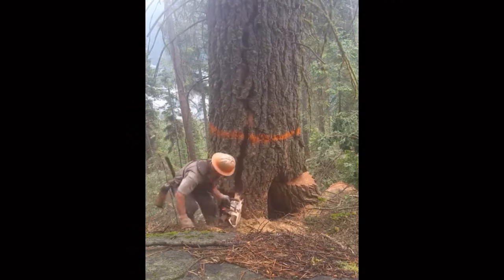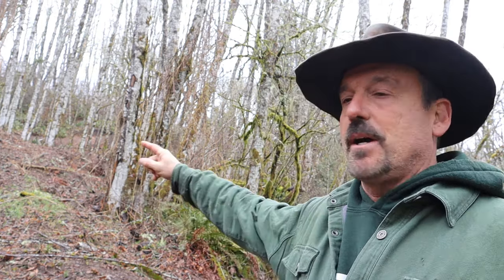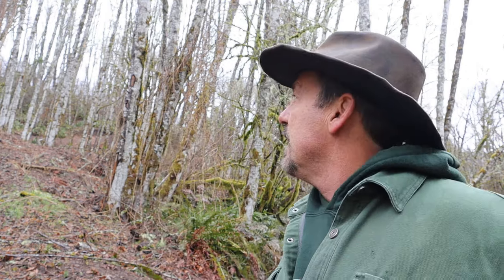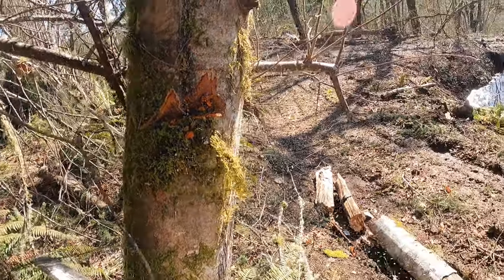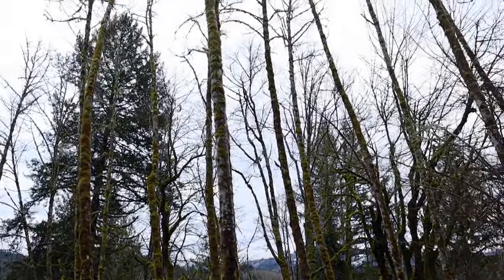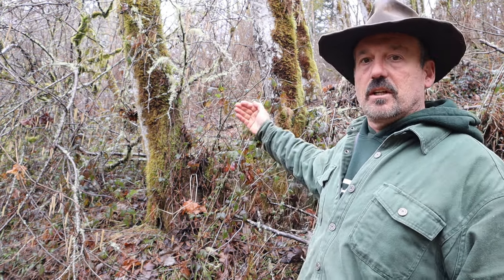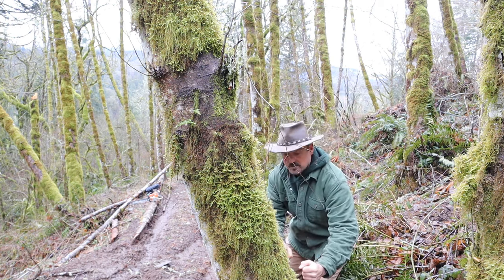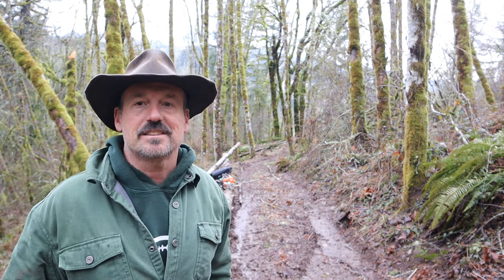BARBER CHAIR! Avoid this tree falling hazard.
This video is about logging barber chair.   When a tree splits vertically and lifts off the ground before falling.   This often happens when there is not a proper "pie cut" or "face cut" in the tree and/ the back cut is not lined up properly.  When a tree barber chairs it can cause serious injury or death.   Here in the Pacific Northwest, alder is the most common tree to barber chair.   This video helps point out things that can be done to prevent injury from this action.  @FlanaganHomestead